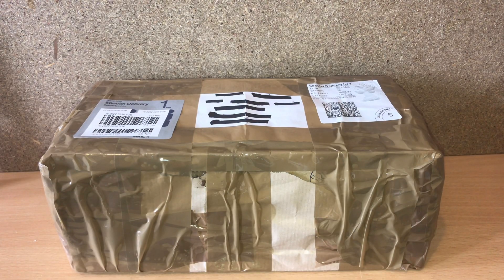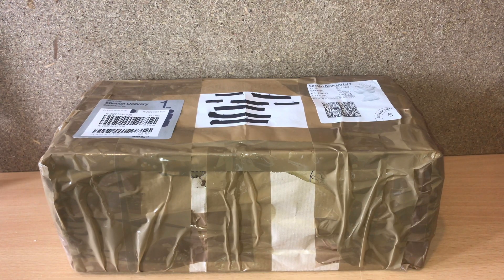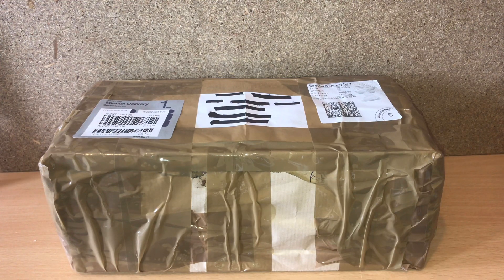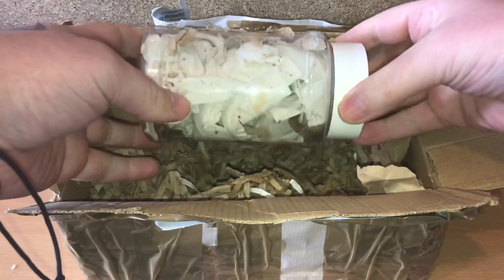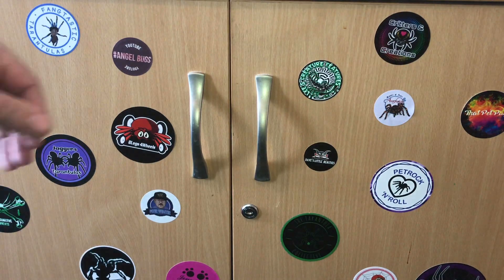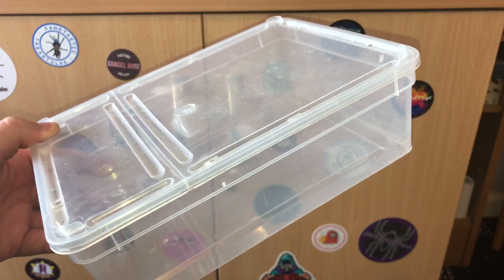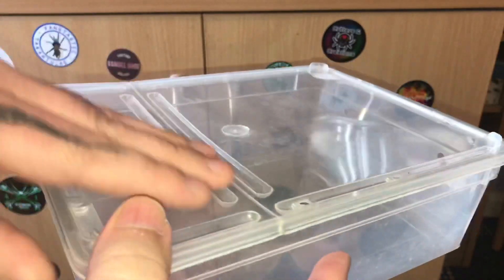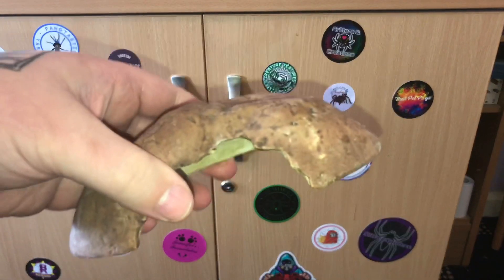Buthidae Scorpion Unboxing